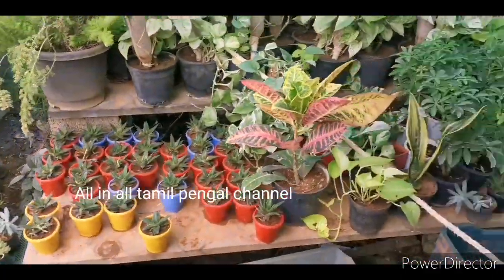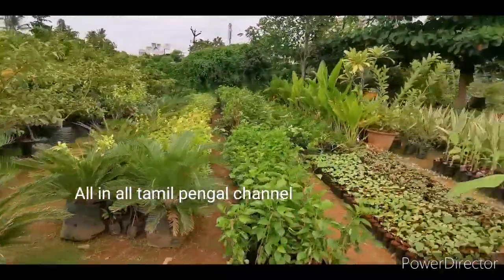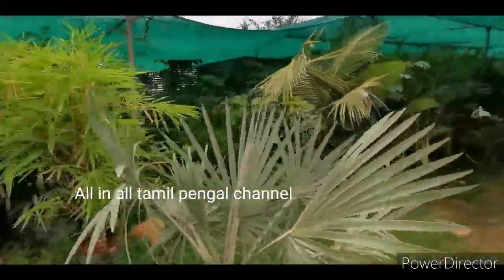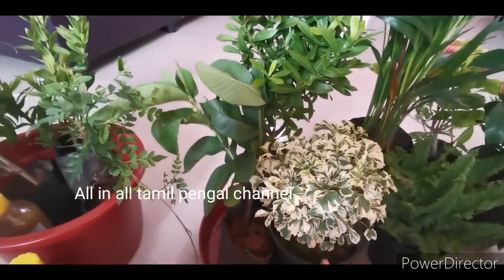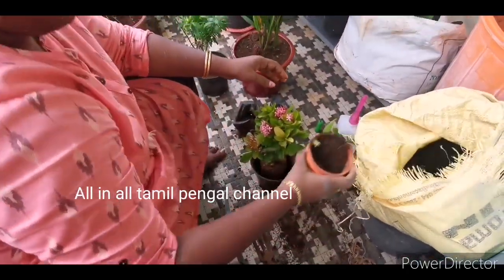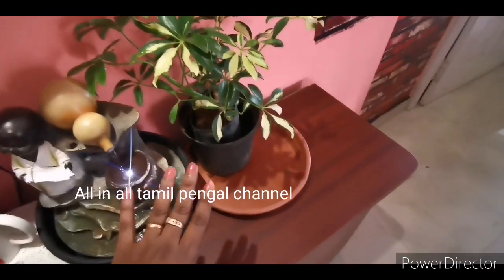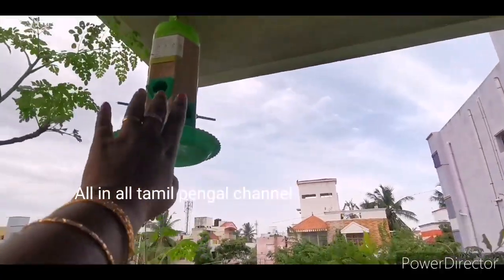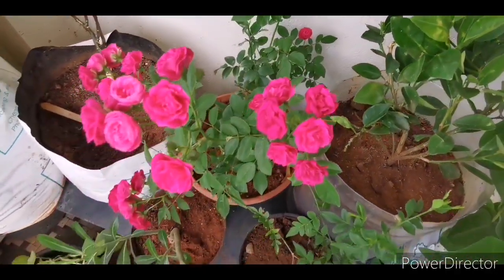Buying New indoor and Garden plants for my balcony garden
Hello friends;

Balcony garden Makeover:

My little Balcony garden: